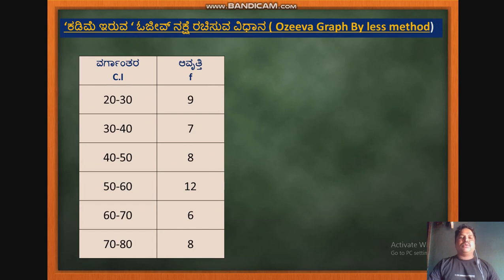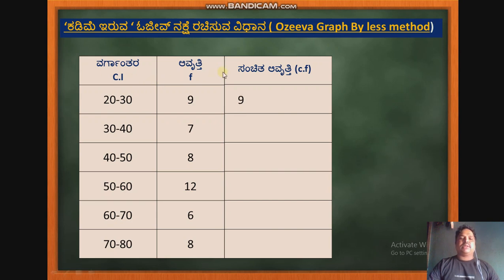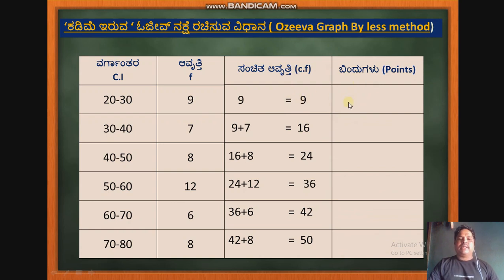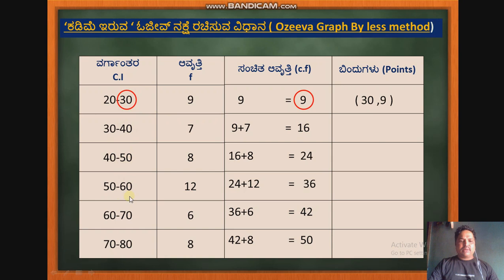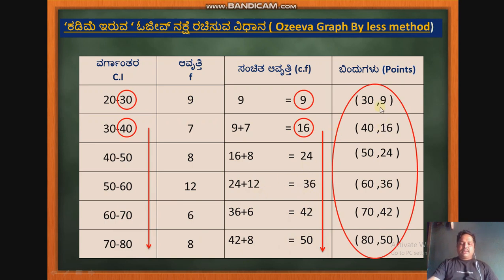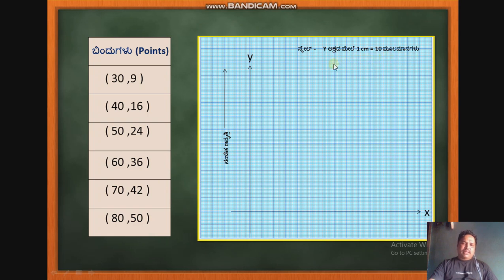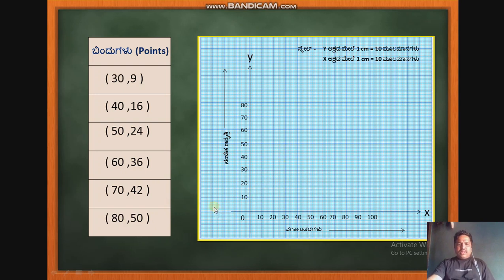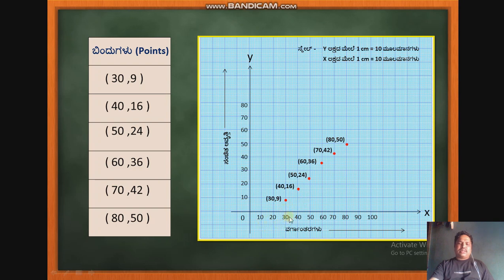Ozeeva Graph By Less Method,ಕಡಿಮೆ ವಿಧಾನದ ಓಜೀವ್ ನಕ್ಷೆ ರಚಿಸುವುದು.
10 ನೇ ತರಗತಿಗೆ ಸಂಬಂದಿಸಿದ ಕೆಲವು ಗಣಿತದ ವಿಡಿಯೋಗಳು